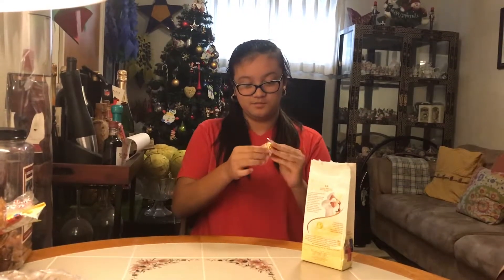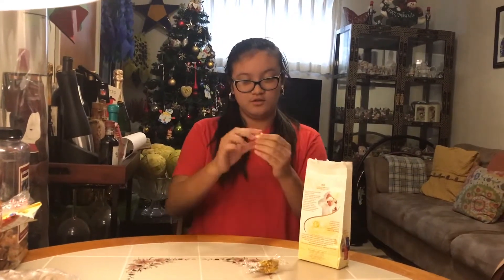Aleyna’s Food Review #11 (Lindt: London White Chocolate Truffles)